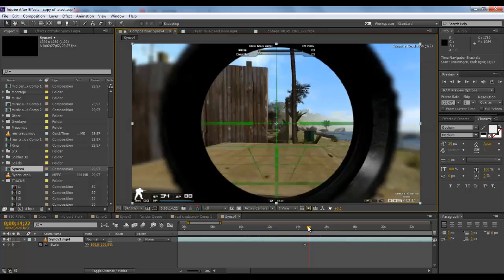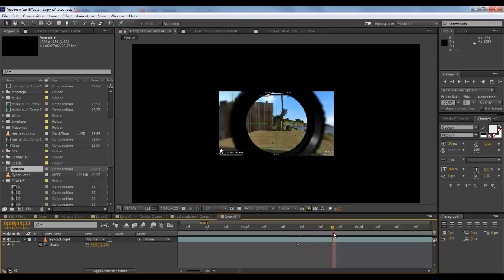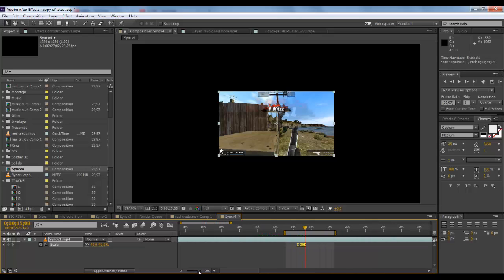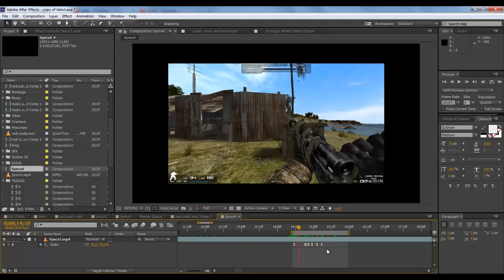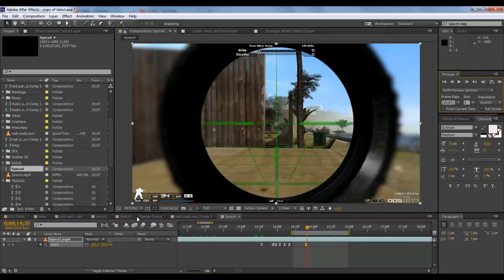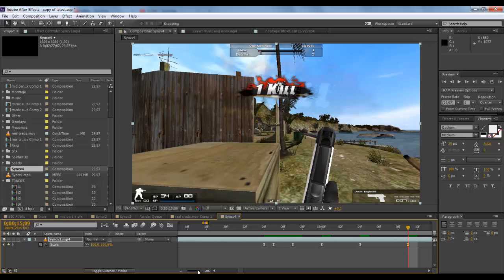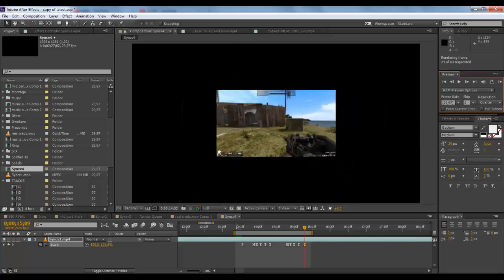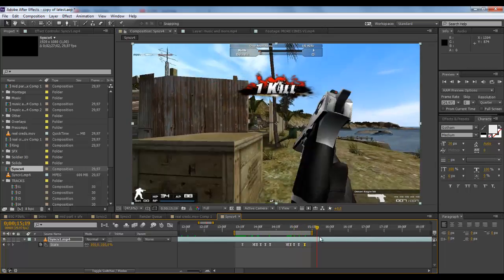Overshooting | Pancrop Trick | Azer0thTutorials